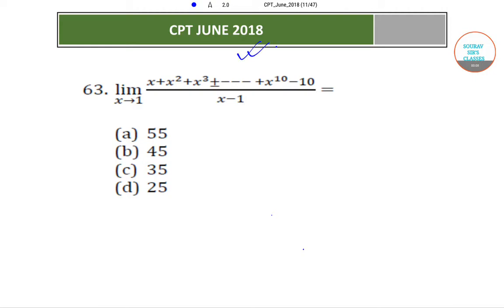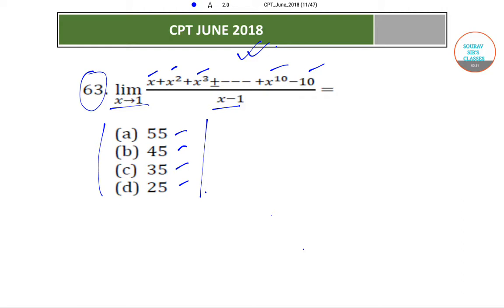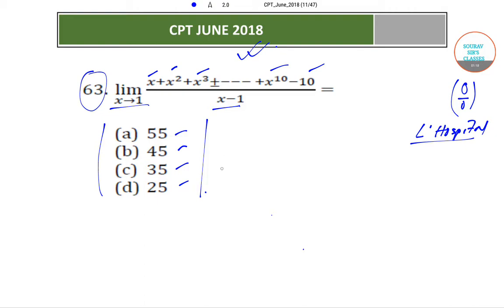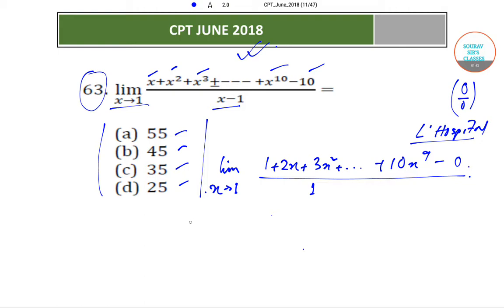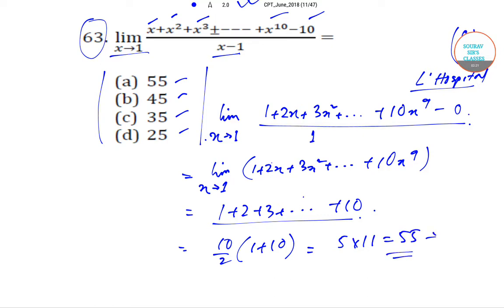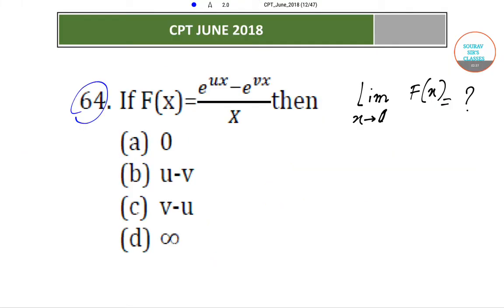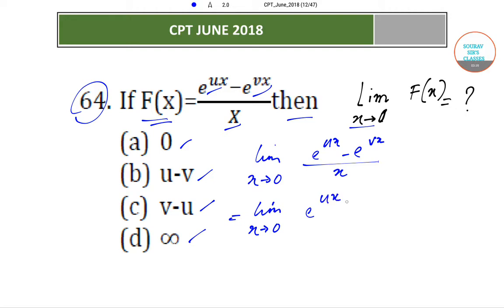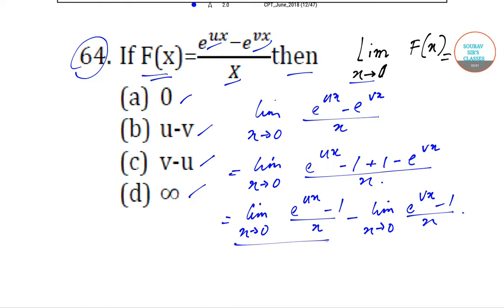CA-CPT Exam Quant analysis Exam Cheat Sheet Special Trick & Manual Explained 9836793076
The Institute of Chartered Accountants of India (ICAI) conducts the Chartered Accountancy Common Proficiency Test (CA CPT) 2019 twice a year. The May sessions of CA CPT 2019 is expected to be conducted in the first week of June. Students aspiring for a career in chartered accountancy must register and apply for ICAI CA CPT 2019. The notification for the same is expected to release soon. However, the CA CPT application form 2019 will be available from the first to the last week of April 2019. An extended date will also release during which late CA CPT 2019 applications will be accepted with an additional fee of Rs. 600. ICAI will release two application correction windows for candidates to rectify their mistakes, if any, on the application form of CA CPT 2019. The CA CPT admit card 2019 will be released in the last week of May. After the exam is conducted, candidates will be able to view their CA CPT result 2019 in the first week of July tentatively. For more details regarding ICAI CA CPT 2019, read the full article below.

Important Note: The ICAI CA CPT 2019 May session will be the last session of this exam. After this session, CA Foundation will become the sole CA entry-level, qualifying examination.